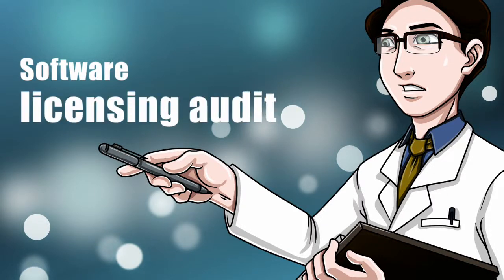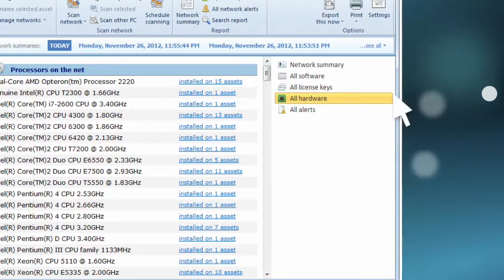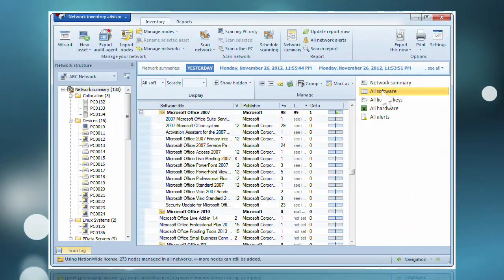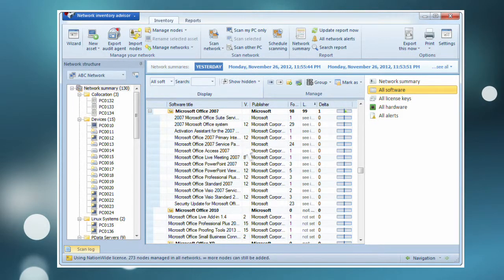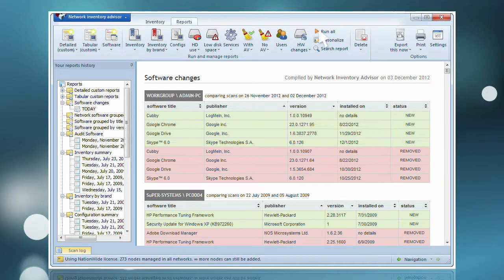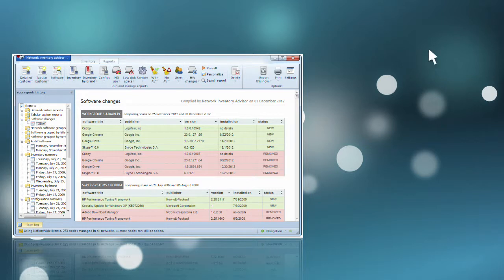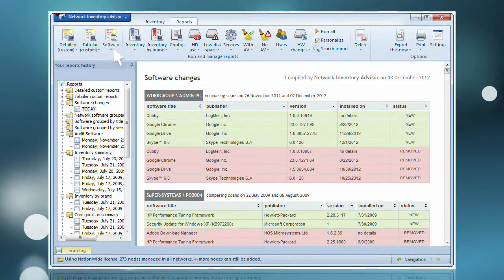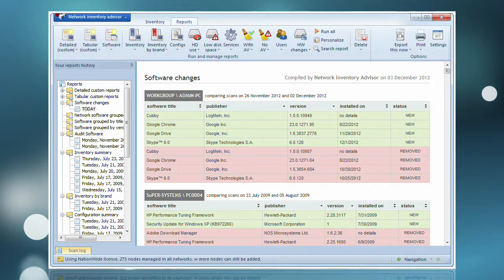Software licensing audit - license compliance with Network Inventory Advisor